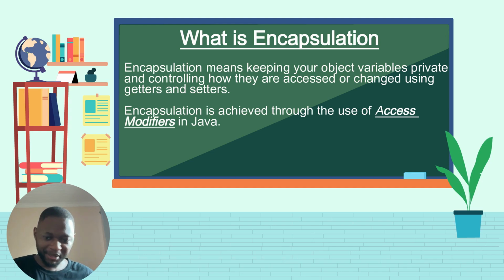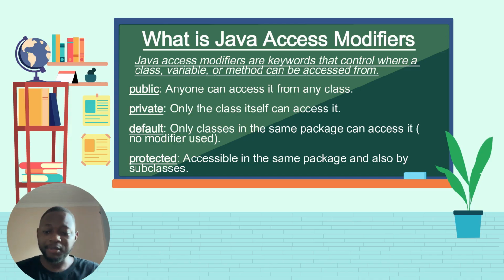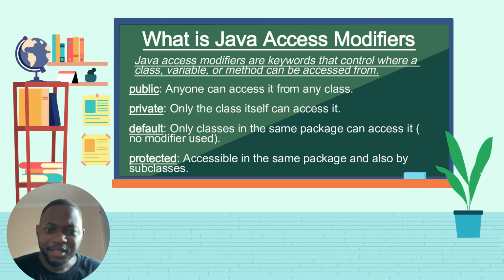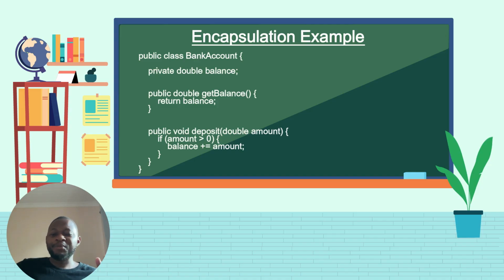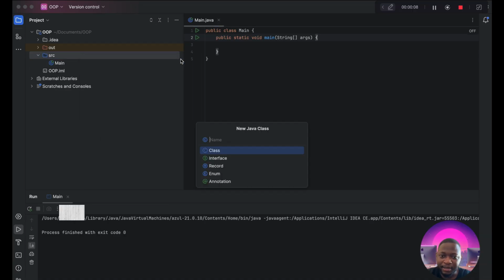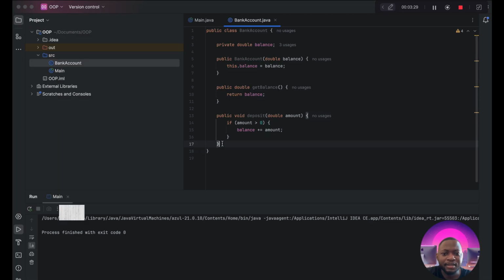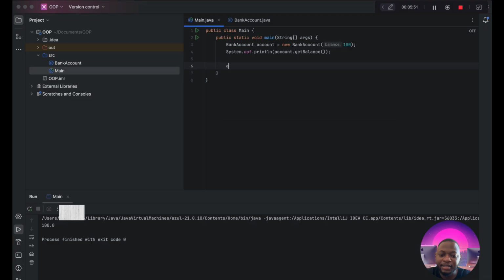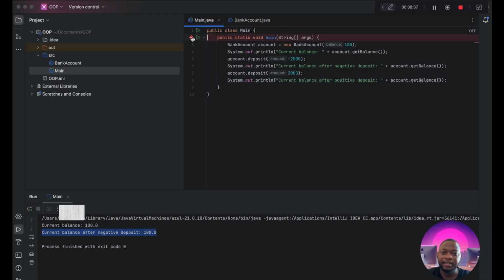Encapsulation in Java Explained Simply (Beginner Friendly)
In this beginner friendly tutorial, you’ll learn one of the most important Object Oriented Programming (OOP) concepts in Java Encapsulation explained step by step with clear examples.

In this video, you will learn:

✔ Why Encapsulation is important in OOP
✔ How to use private variables
✔ How getters and setters work
✔ Real code examples for better understanding